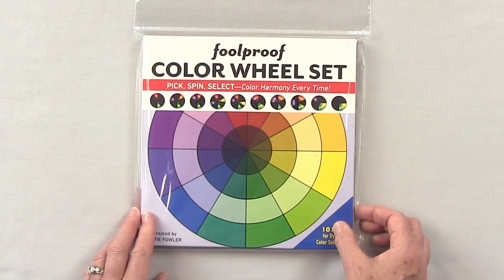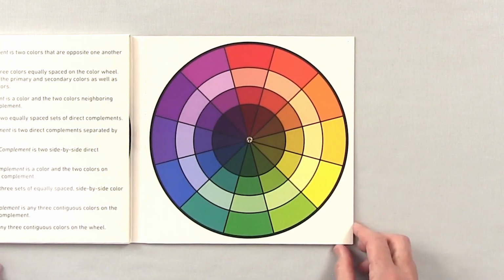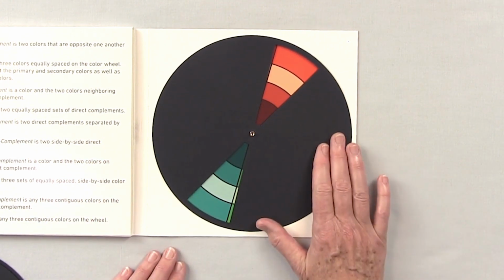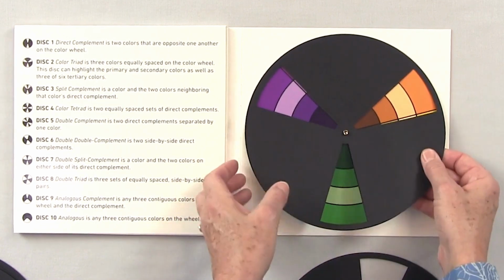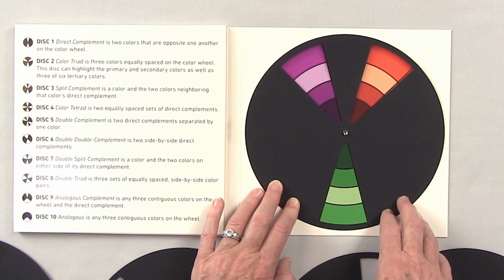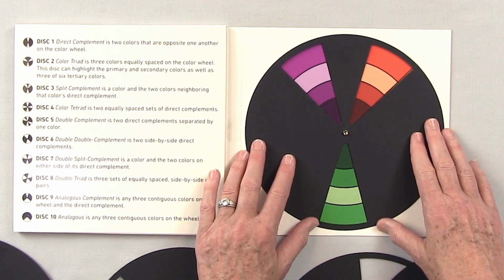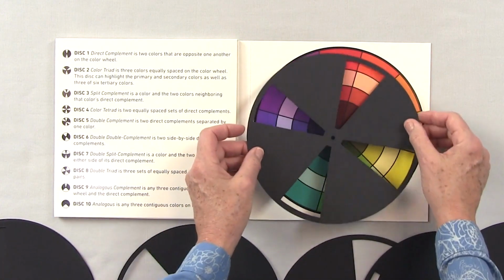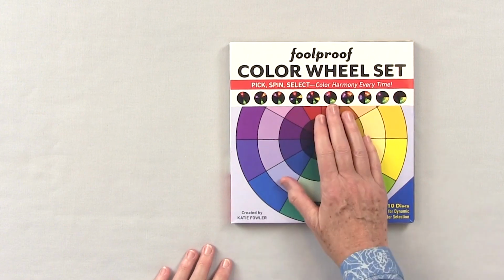How to use the color wheel for dynamic color selection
Amy shows you how to use Foolproof Color Wheel Set!

About:
Looking for the perfect color combination? The Foolproof Color Wheel Set will help you pick a pleasing palette, every time! Die-cut “discs” and a printed color wheel illustrate ten color configurations, including analogous, triadic, and split complementary. The color wheel and viewfinder discs are easy and fun to use and come packed in a handy folder for storage. Find hundreds of color combinations that work together effortlessly—a must-have tool for any artist, crafter, quilter, sewist, or DIYer.